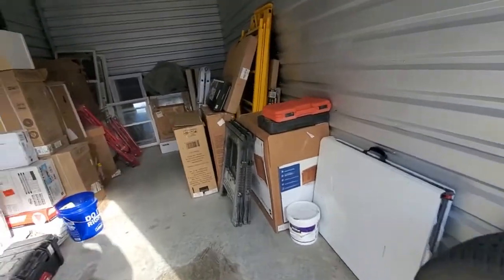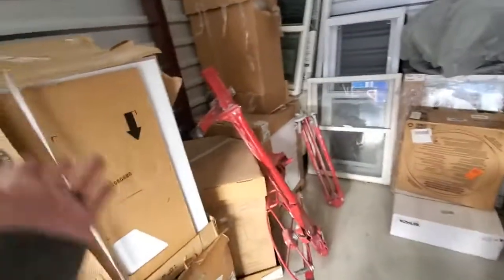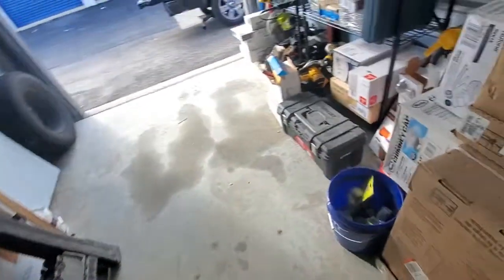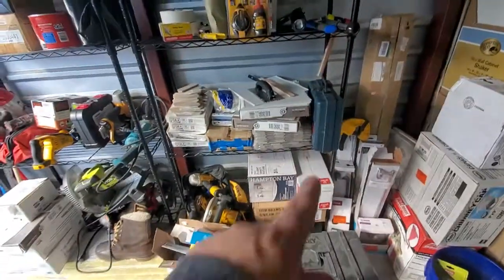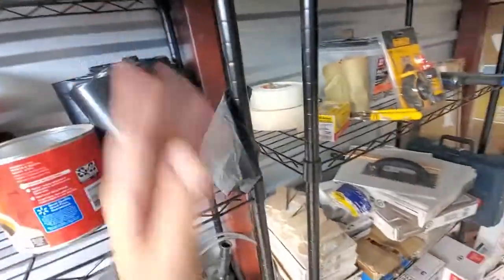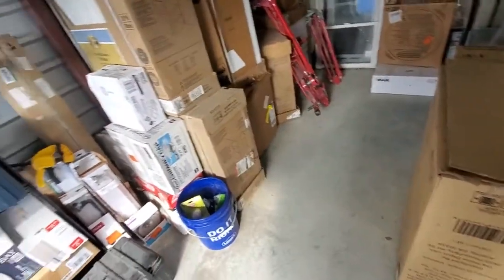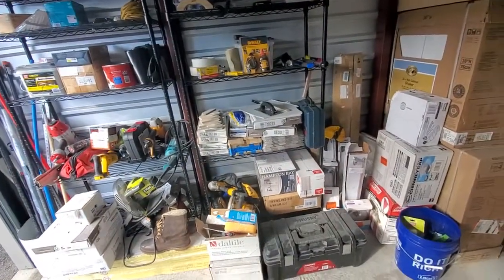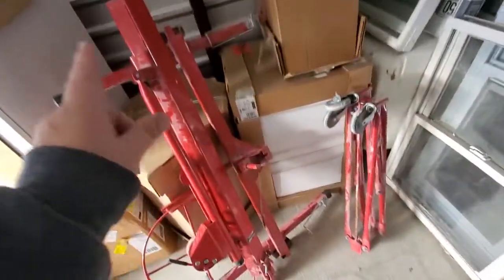Ever Wonder What Contractors Keep in Storage??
Just a glance into my storage unit to show what a contractor might keep in stock.